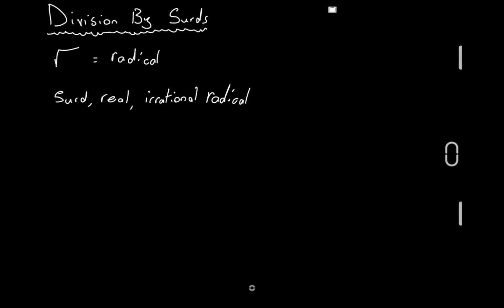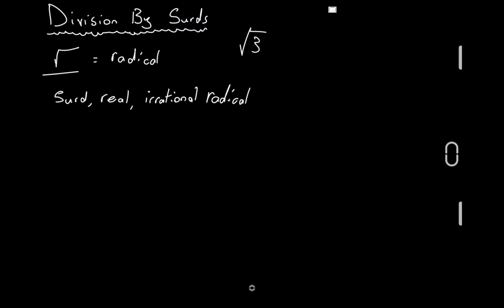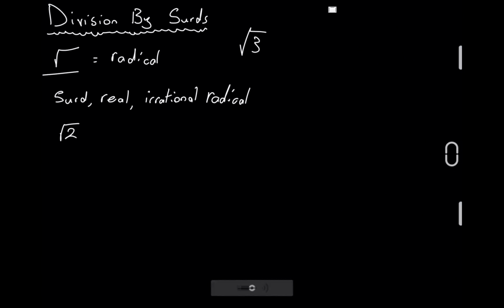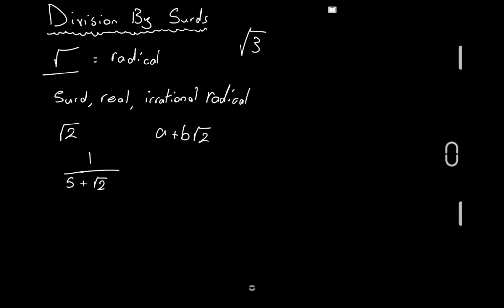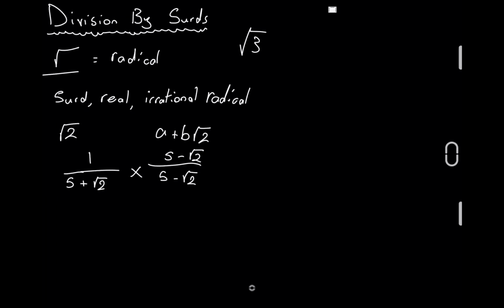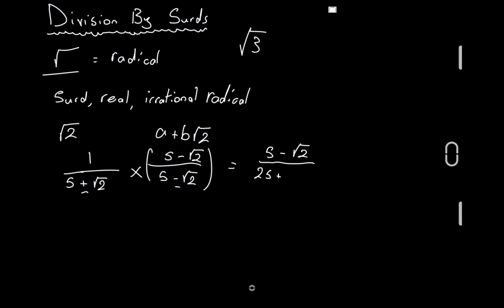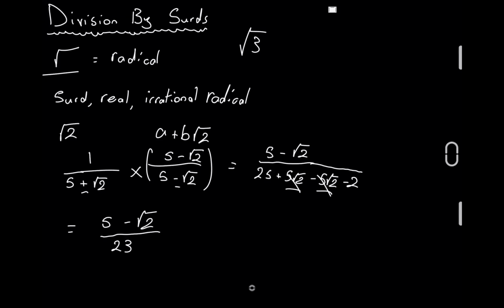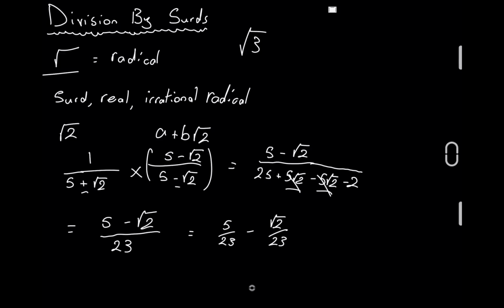12.1b Division By Surds